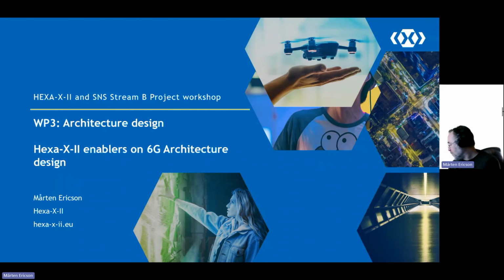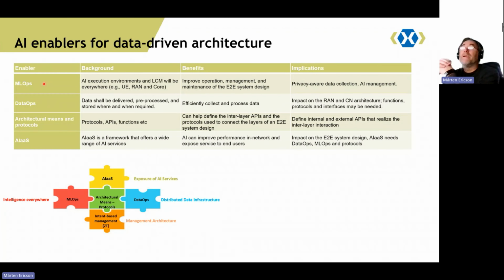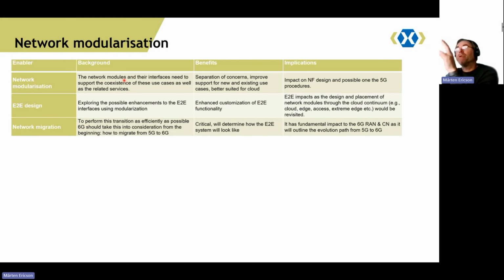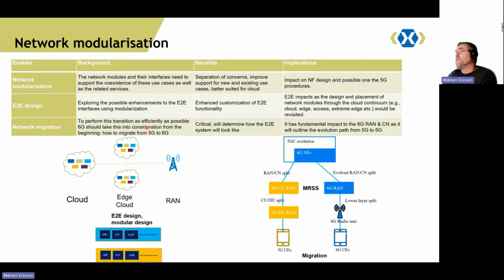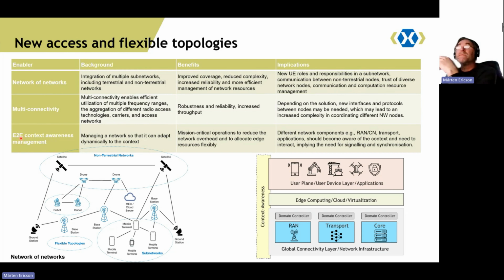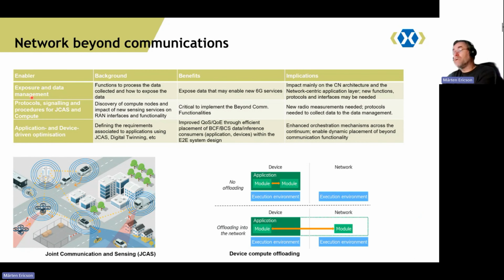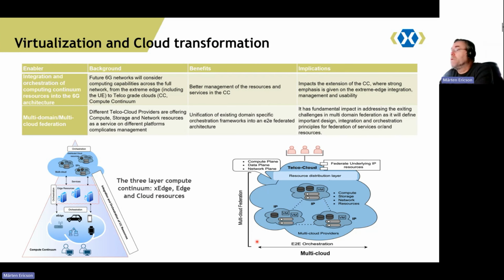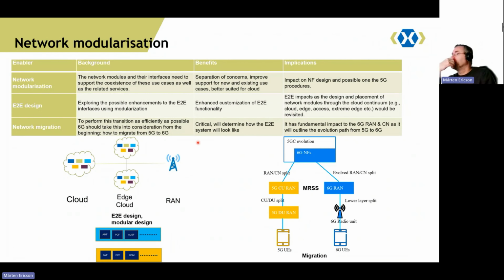Hexa-X-II Jan24 workshop session 6: Hexa-X-II enablers on 6G Architecture design with Mårten Ericson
Dive into the forefront of 6G architecture design with Mårten Ericson from Ericsson Research as he leads Session 6 of the Hexa-X-II January 2024 workshop. As the work package lead for WP3, Mårten provides a comprehensive overview of the enablers identified for 6G architecture. This session covers the spectrum from data-driven architecture and network modernisation to new access, flexible topologies, and the important role of virtualisation and cloud transformation in accommodating 6G's demands. Discover how these enablers will shape the integration of AI services, optimise network functions, and enable a seamless migration from 5G to 6G, fostering a more dynamic, reliable, and efficient network ecosystem.

Chapters:
[00:00:00] Introduction by Mårten Ericson
[00:00:15] Overview of WP3: 6G Architecture Design
[00:01:00] Enablers for Data-Driven Architecture
[00:02:00] Exploring AI as a Service and ML Operations
[00:03:00] Network Modernization: Function Separation and E2E Design
[00:04:00] Strategies for Network Migration from 5G to 6G
[00:05:00] New Access and Flexible Topologies: Network of Networks
[00:06:00] Enhancing Reliability with Multi-Connectivity
[00:07:00] Context Awareness in Transport Networks
[00:08:00] Services Beyond Communications: Sensing and Compute Offloading
[00:09:00] Virtualization and Cloud Transformation for 6G
[00:10:00] Computing Continuum and Multi-Cloud Federation
[00:11:00] Addressing Deployment Challenges and Legacy Network Integration
[00:12:00] Q&A Session: Deployment Strategies alongside Legacy Networks
[00:13:15] Closing Remarks